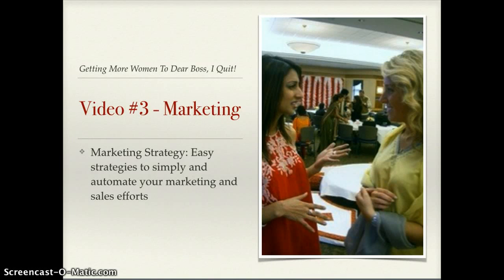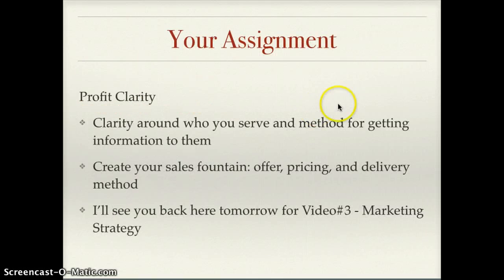Video #2 Profit Clarity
This is video #2 of a 4 part video series.

How to Generate Cash Flow in 60-Minutes A Day! - Profit Clarity

Hi, I'm Felicia Streeter and I am the Money Maverick. I help women entrepreneurs, professionals, and military spouses transitions from their day job into full-time entrepreneurship.

There you have it! If you're in a day job and want to go into full-time entrepreneurship, make sure you go grab the entire video series

Looking forward to seeing you on the site.

Felicia Streeter, MBA
Money Maverick
FeliciaStreeter.com/videoseries